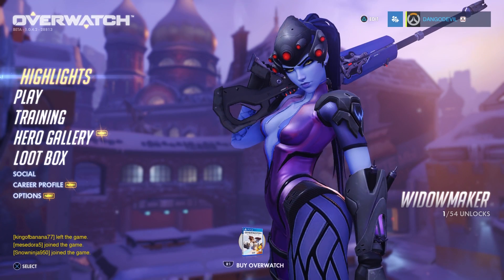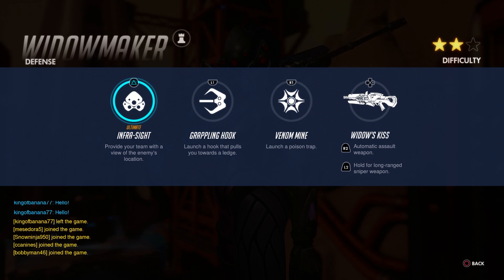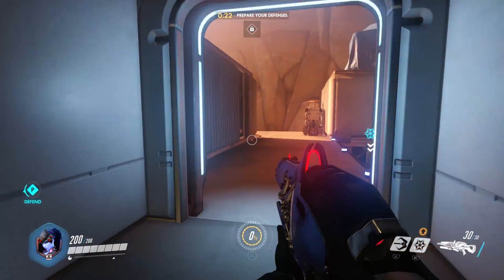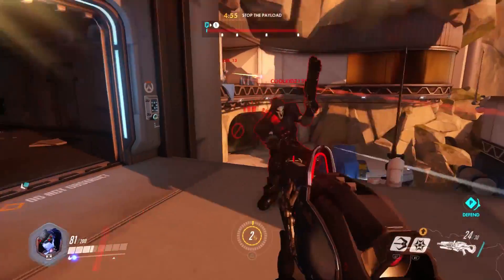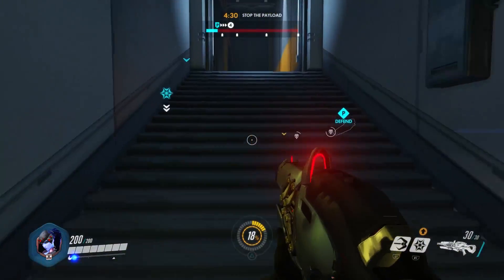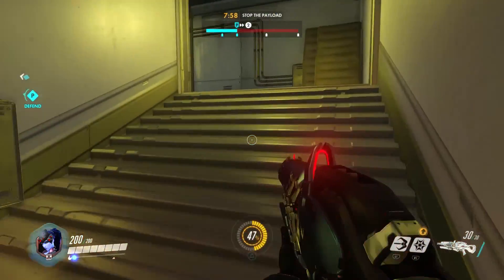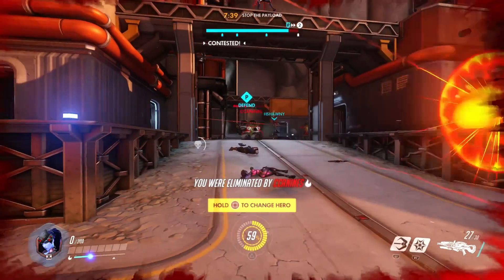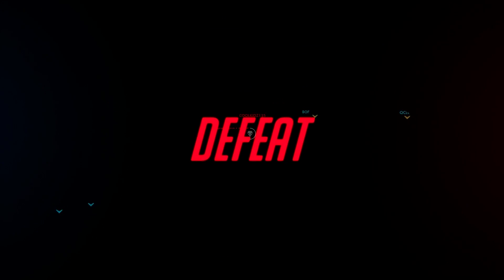OVERWATCH: BETA GAMEPLAY WIDOWMAKER CHARACTER REVIEW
Welcome back to DangoGamezHD for another epic gameplay of OVERWATCH.  In this episode we review over WIDOWMAKER and her abilities for her SUPPORT type build.  As always Stay True so Stay You.  Peace.